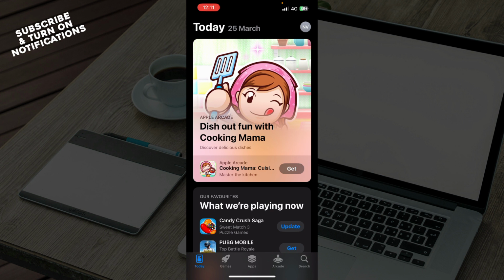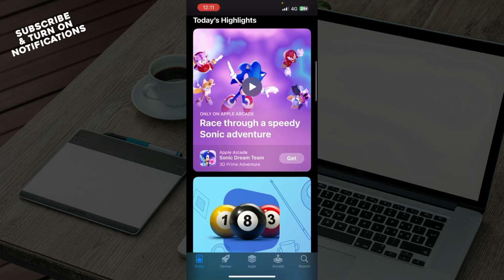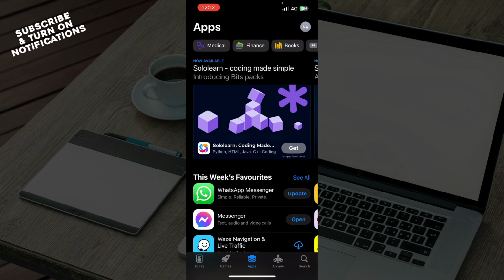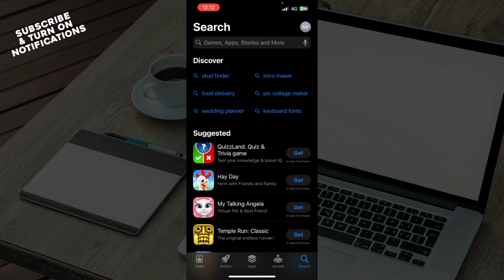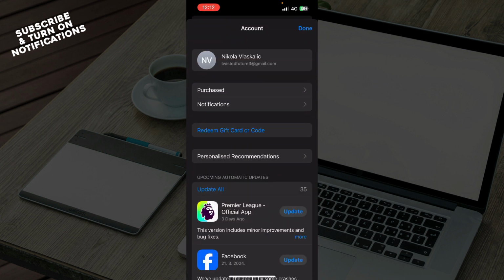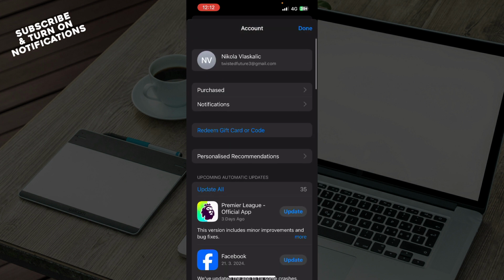How To Turn Off Ask Permission To Download (Quick Tutorial)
Today we talk about How To Turn Off Ask Permission To Download , so stay until the end of the video to see the full explanation.